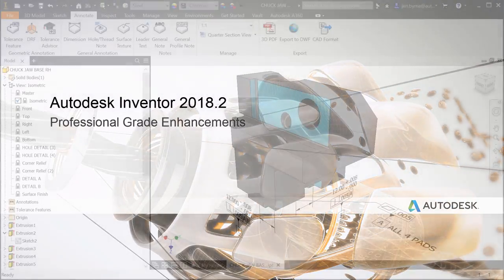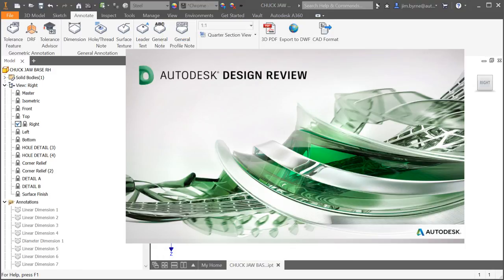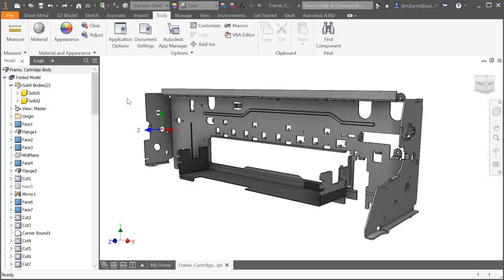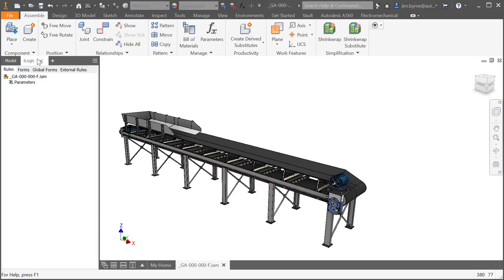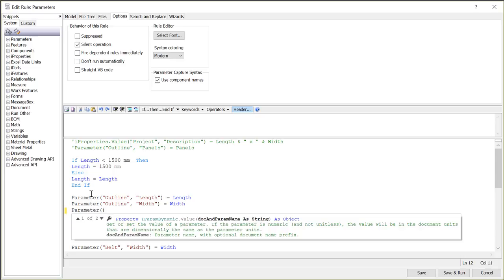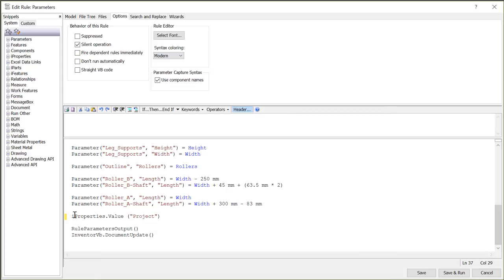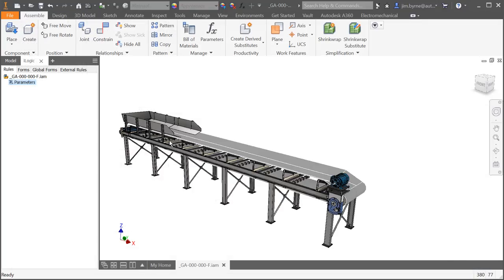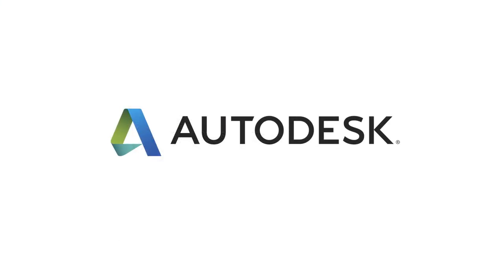Inventor 2018.2 Professional Grade Enhancements